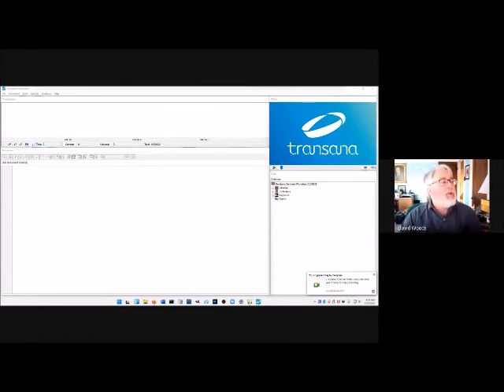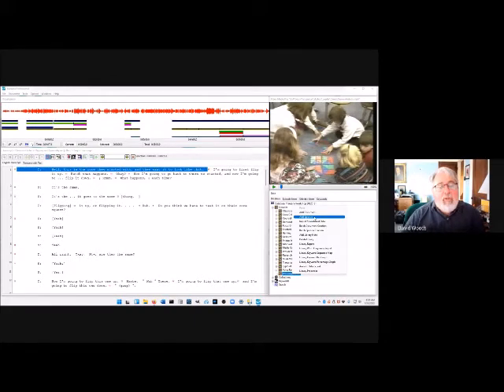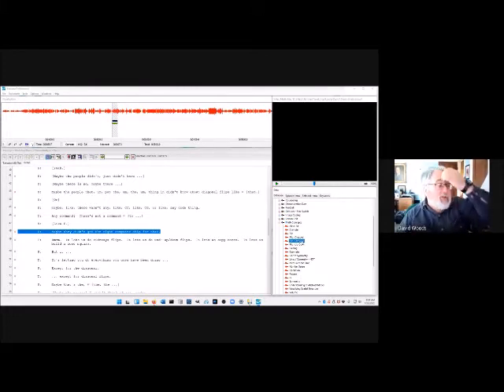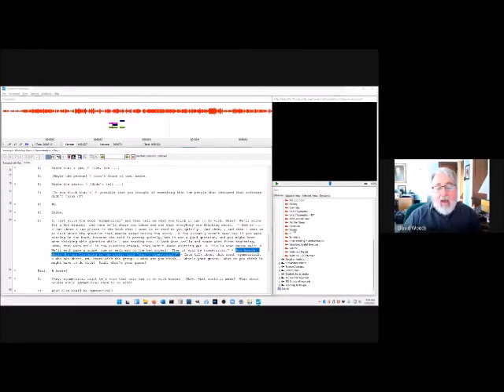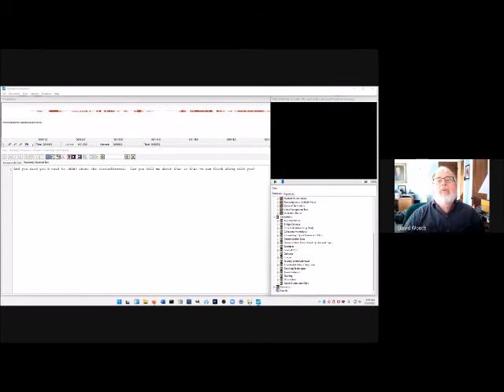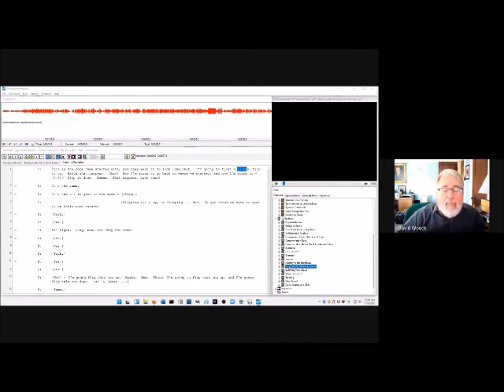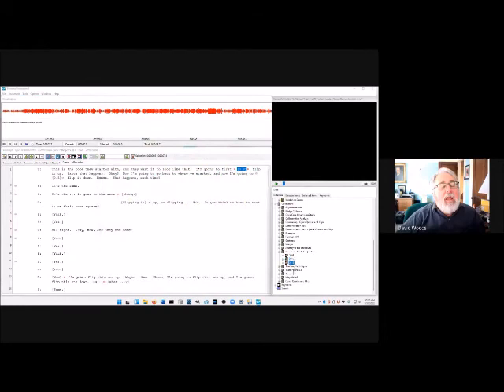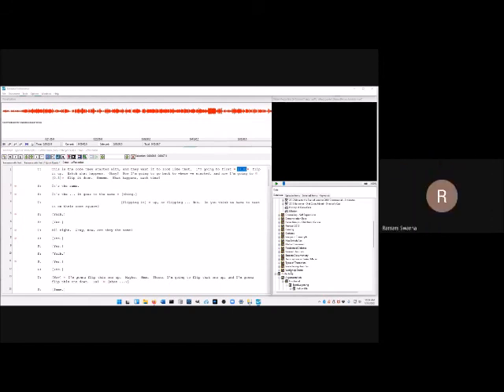Master Class Series: Introduction to Transana